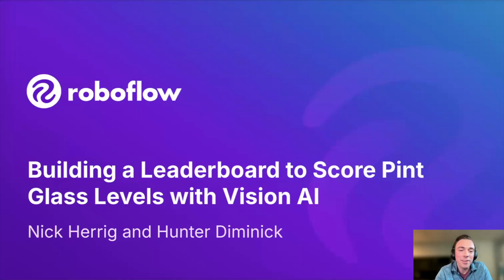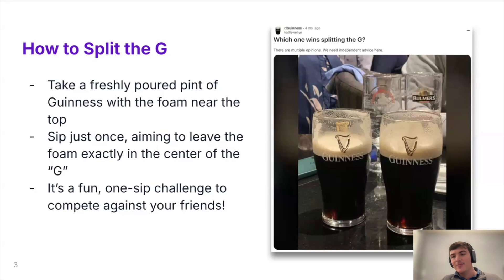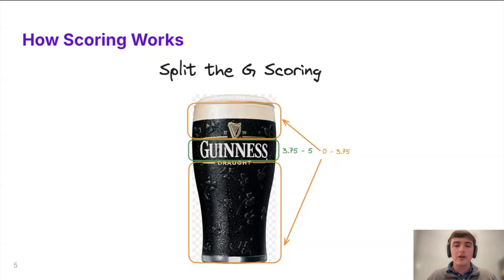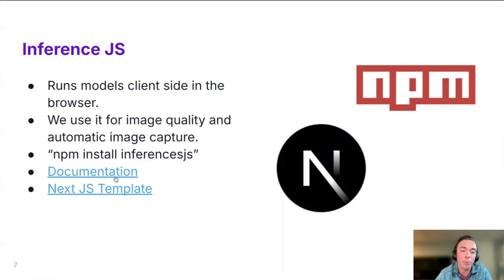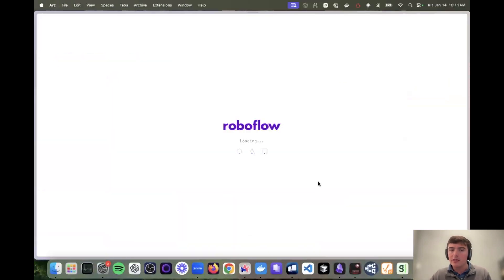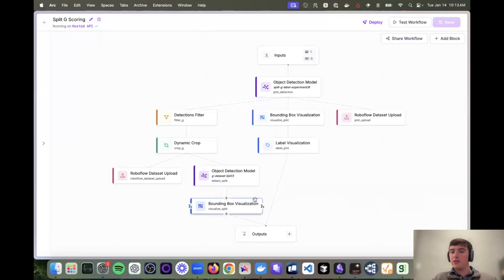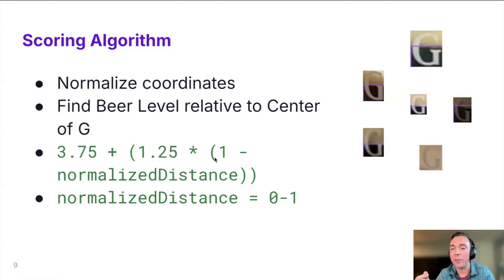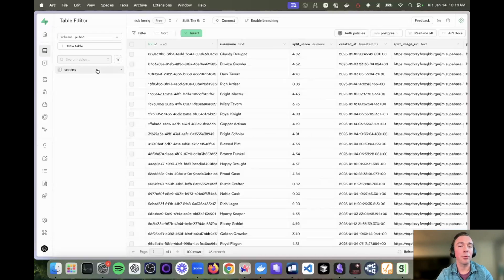Measure Liquid Levels with AI | Build a Web App Powered by Computer Vision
This video walks through the process of building a vision-powered web application and leaderboard like "Split the G" splittheg.dev -- the site lets users measure the amount of liquid in a pint glass and receive a score based on the fill level relative to the logo. Scores are uploaded to a leaderboard, so users can compete with others and share results with friends.

The website started as a fun holiday project based on the meme "Split the G", which is popular among fans of stout beverages. It evolved into a full stack web application that illustrates how computer vision can provide precise measurements, feed data into complex logic pipelines, and return a nuanced evaluation based on the visual input.

What you’ll see in this webinar:
- Training a computer vision model to detect, pint glasses, beer, and logos.
- Integrating automatic image capture with Inferencejs in the browser.
- Running inference and active learning with Roboflow Workflows API.
- Designing a scoring algorithm based on model results.
- Store data on Supabase to power sharing and leaderboard results.